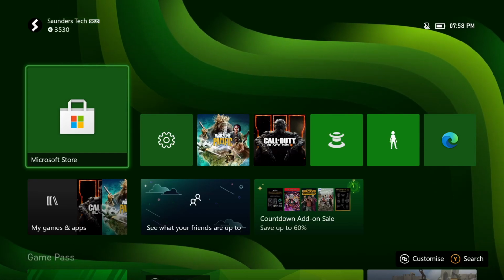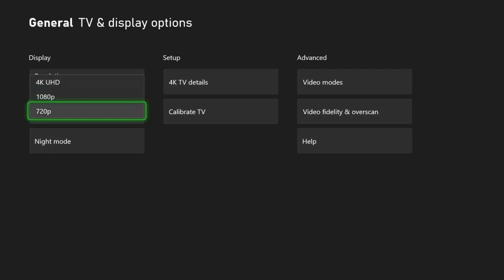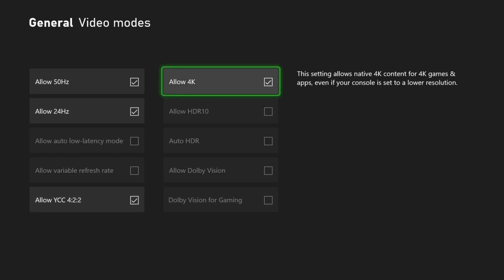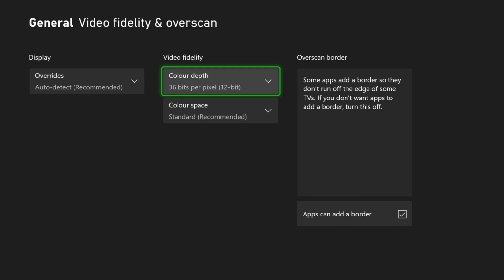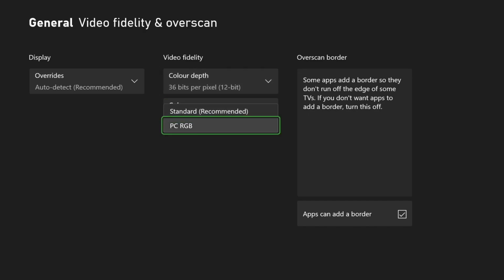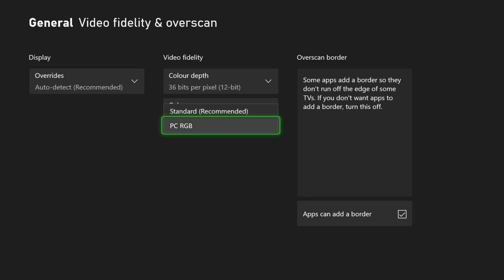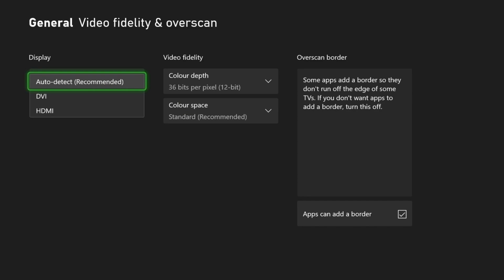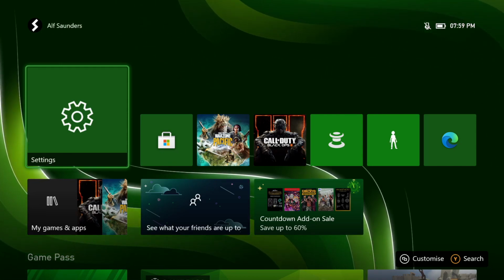Xbox Series S Blurry Graphics SOLVED!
Xbox Series S Blurry Graphics | How to fix blurry graphics on the Xbox Series S! Do you own the Xbox Series S and want to fix blurry graphics inside of games? If so, this video is for you! I will teach you how to fix Xbox Series S blurry graphics in this tutorial. The process to fix blurry graphics inside of the Xbox Series S is very simple, and by the end the blurry graphics issue will be solved on your Xbox Series S!